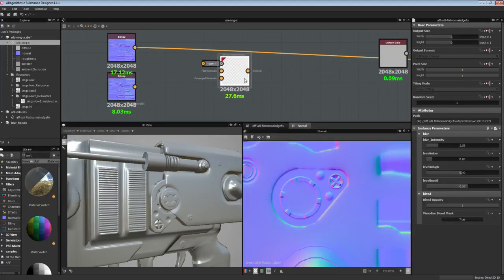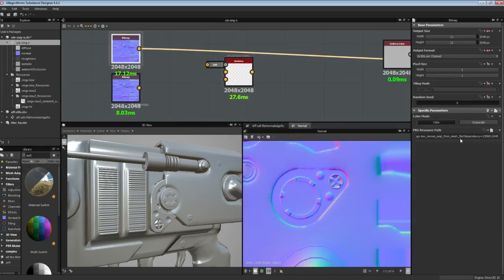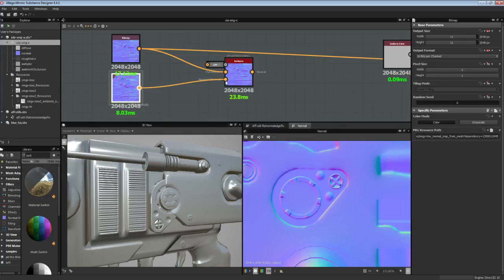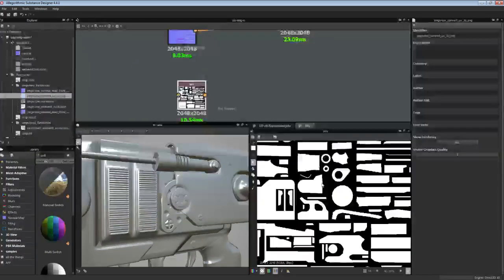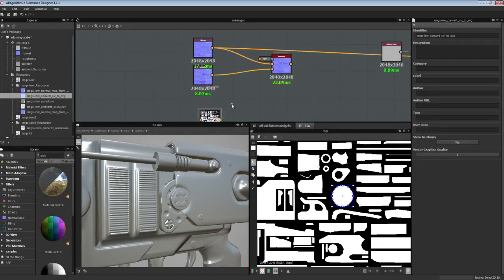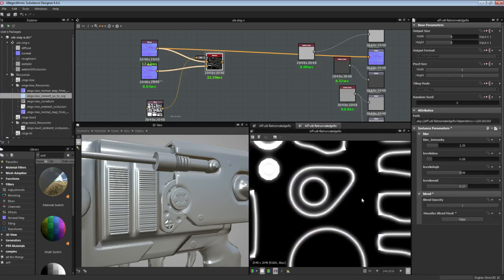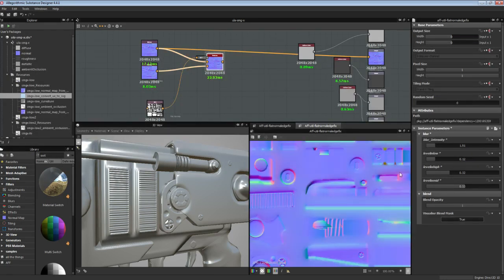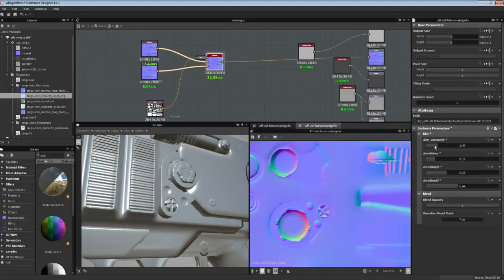AFF Utility Blog - flatNormalEdgeFix!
Deep in the dank bowels of AFF hq, Stranj gets jiggy with Allegorithmic's Substance Designer.